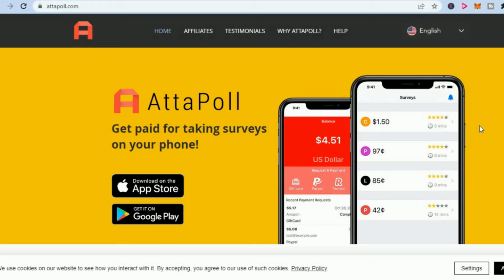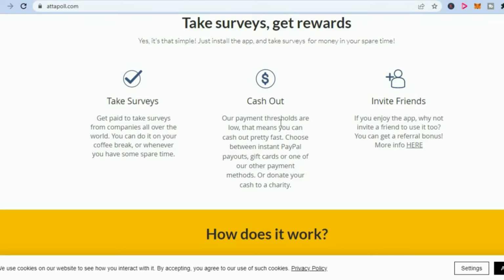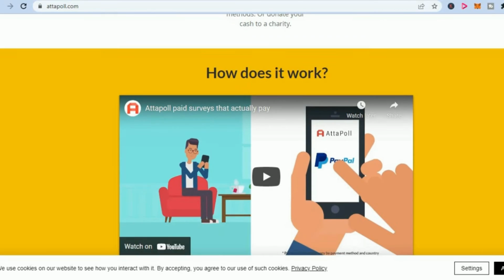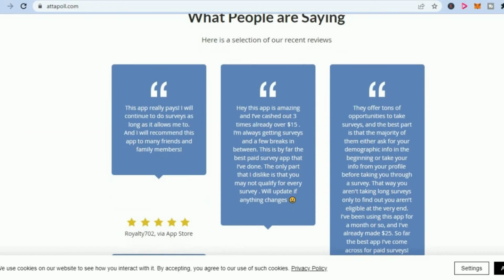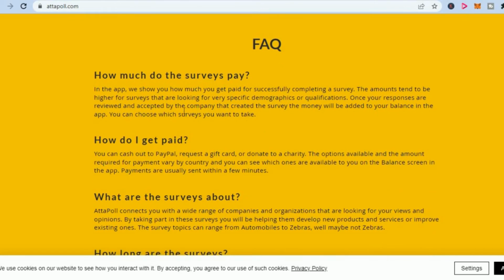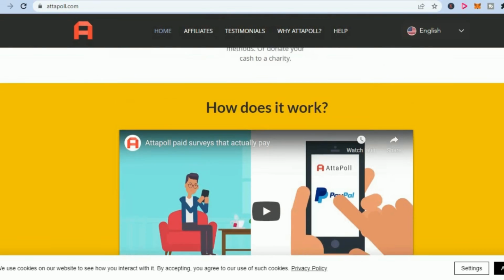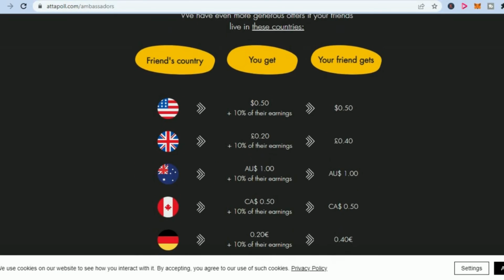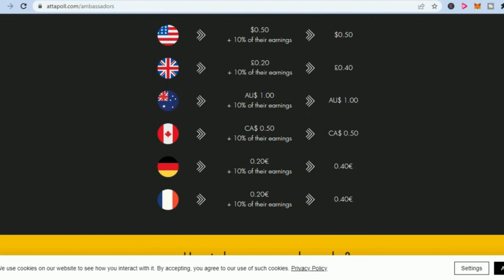HOW TO MAKE PAYPAL MONEY INSTANTLY WITH SURVEYS 2024,HOW TO MAKE MONEY WITH ATTAPOLL 2024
HOW TO MAKE PAYPAL MONEY INSTANTLY WITH SURVEYS,HOW TO MAKE MONEY WITH ATTAPOLL,ATTAPOLL REVIEWS